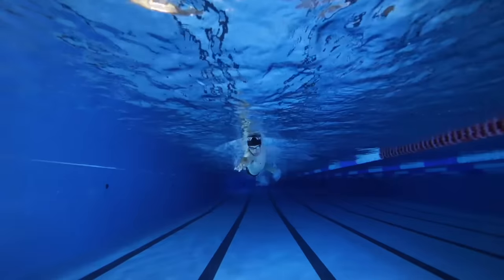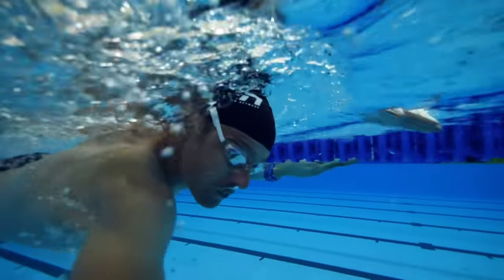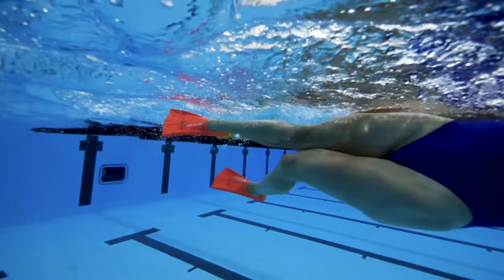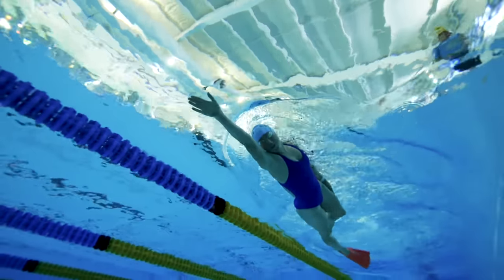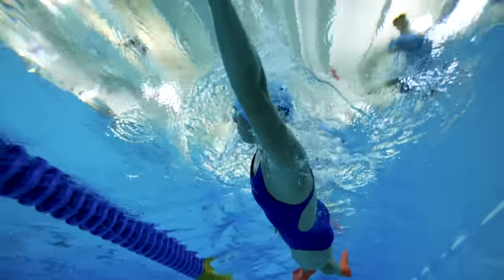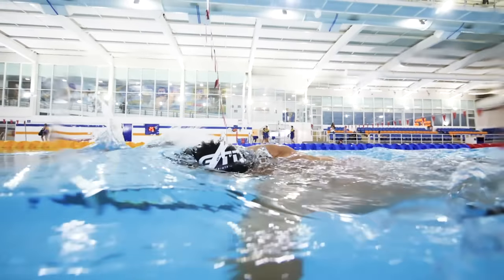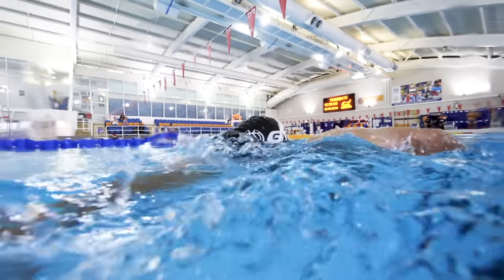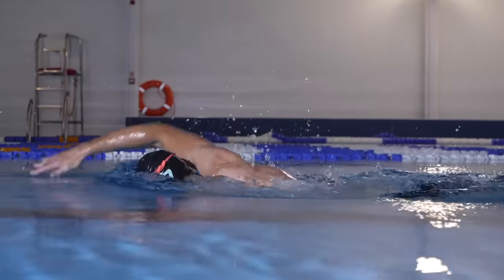3 Swimming Drills To Improve Rotation | Front Crawl Breathing & Technique Swim Drills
Rotation is a key element of the front crawl stroke. It enables you to be strong and efficient in the water so once you’ve mastered the coordination of the essential arm and leg movements it’s time to work on the body roll. Fraser & Heather are here to explain more!

Rotation is a key element of the front crawl stroke. It enables you to be strong and efficient in the water so once you’ve mastered the coordination of the essential arm and leg movements it’s time to work on the body roll.

At first this might feel like an unnatural movement that doesn’t benefit your stroke but once you’ve got the hang of rotating your body in time with your pull you’ll be amazed at how much easier front crawl feels and how much faster you can swim for the same effort.

With so much to gain let’s find that perfect body rotation. Fraser & Heather are here to explain more!

If you'd like to contribute captions and video info in your language, here's the

📹 How To Stop Your Legs Sinking Whilst Swimming | The Most Common Swim Mistake?

Right Behind (Instrumental Version) - Elias Naslin
Getting Thru (Instrumental Version) - L.M. Styles
Pick You Up at Eight - The New Fools